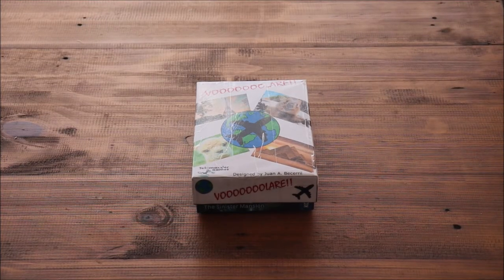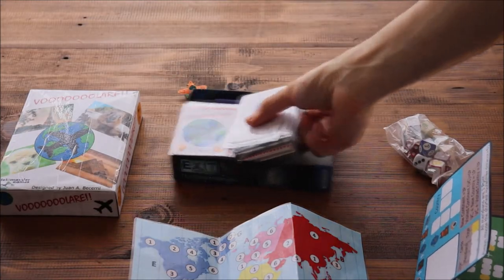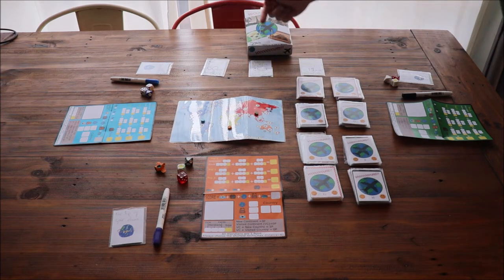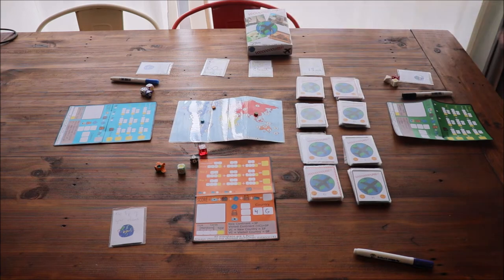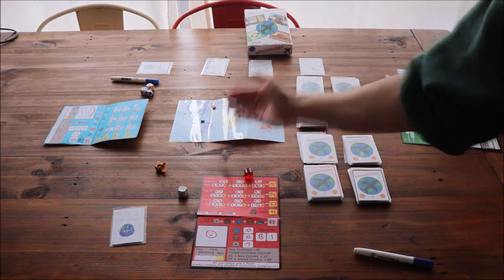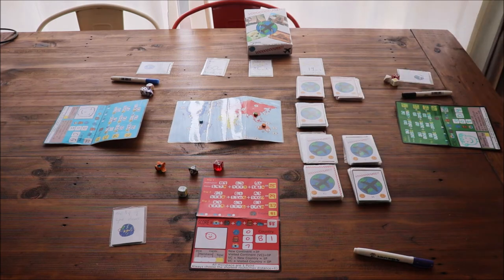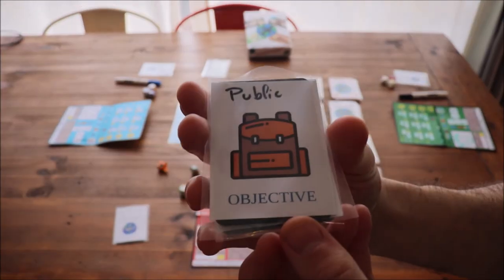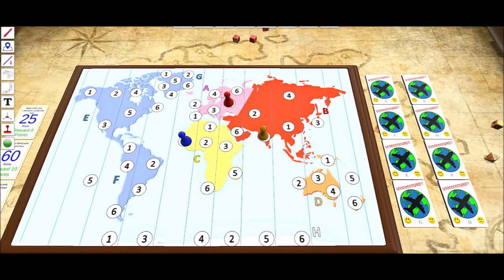Voooooooolare run through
New prototype from Telomander Games!
Travel around the world and share fantastic memories from your trips! Aslo collect the most points and be the winner! but beware, if you push your luck too far... you might regret your decision!  2-4 players, 20-30 min!